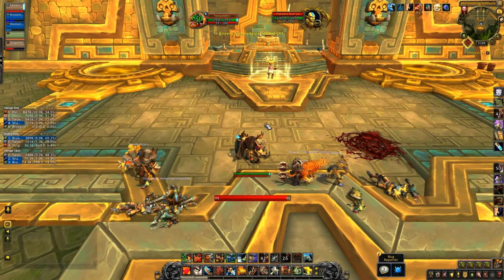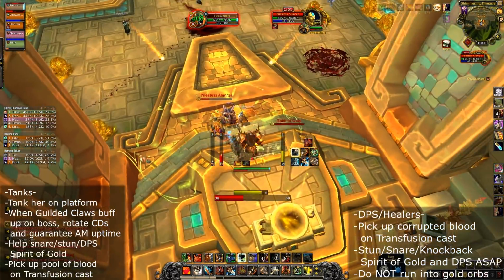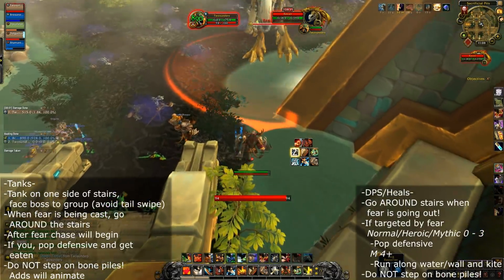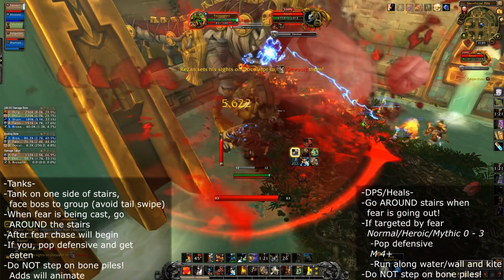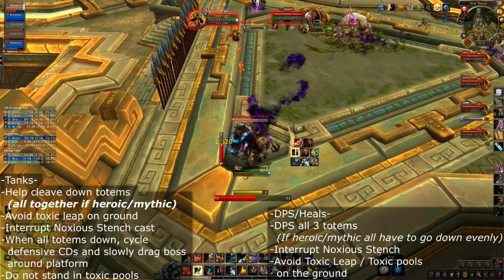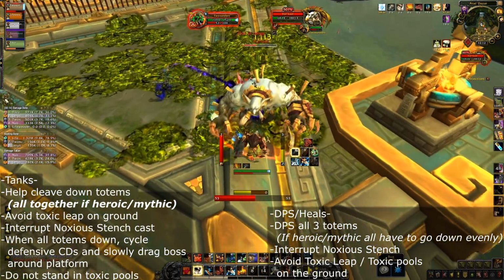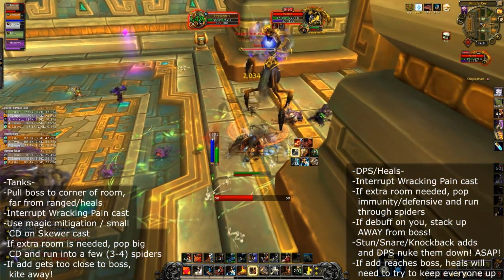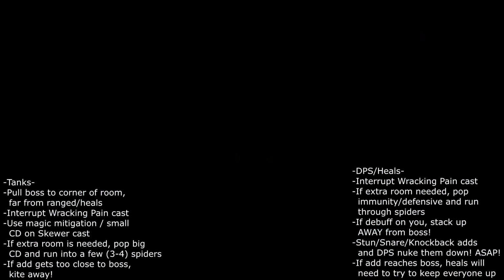Atal'Dazar Normal / Heroic / Mythic Guide - BOSSES ONLY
Atal' Dazar is a new dungeon introduced in Battle for Azeroth. This guide covers the 4 bosses in Normal, Heroic and Mythic difficulty. Covering Priestess Alun' Za, Rezan, Vol' Kaal and Yazma. Going over all the boss mechanics for Tanks, DPS and healers!